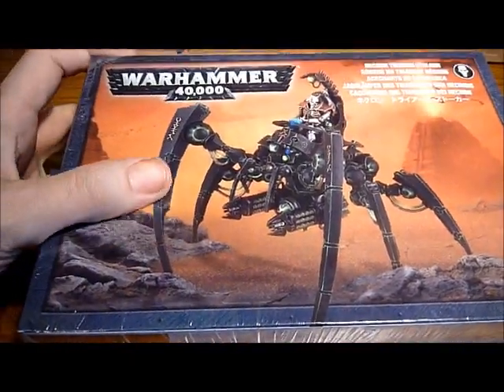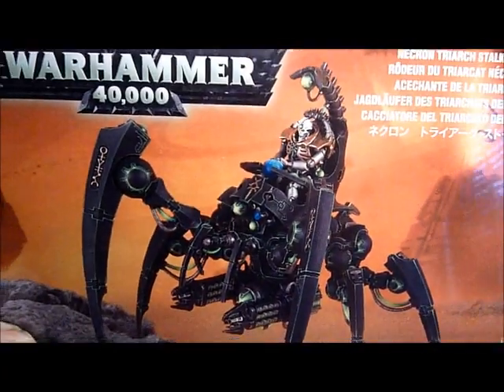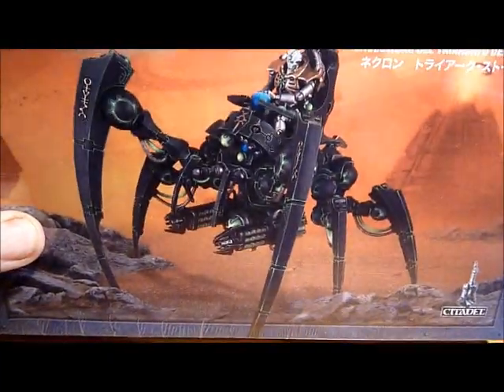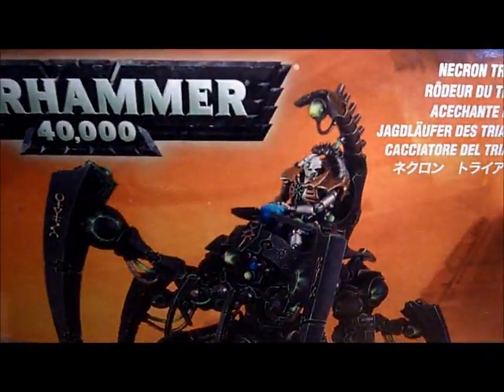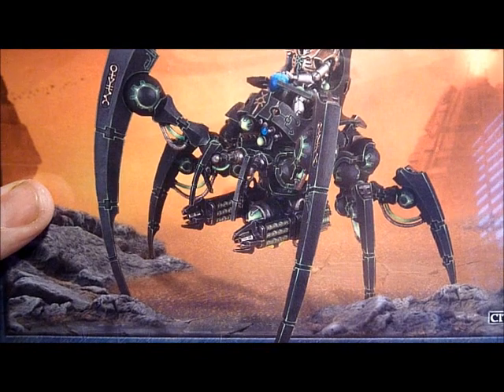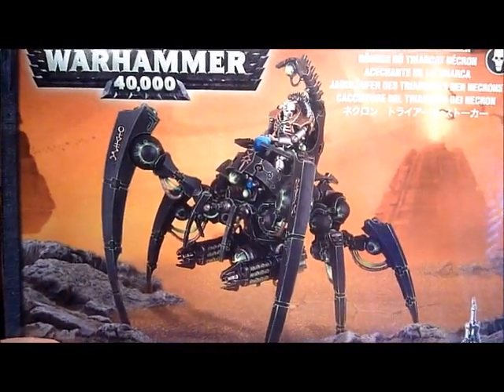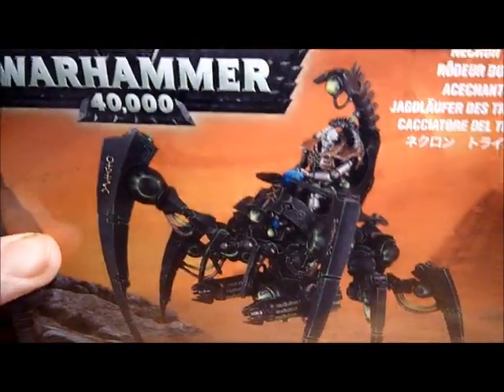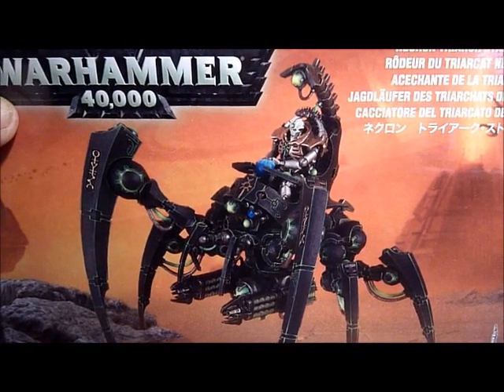Necron Triarch Stalker - Rant